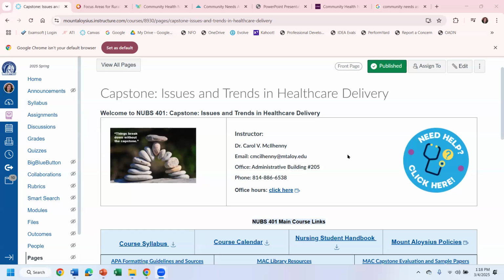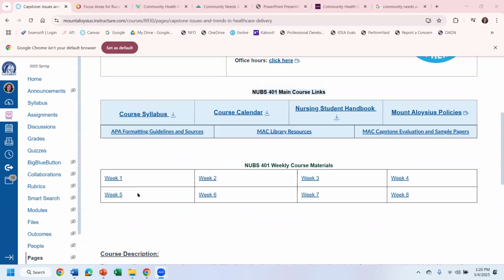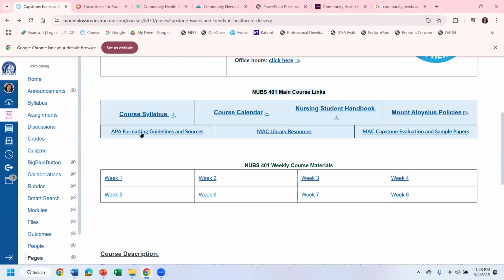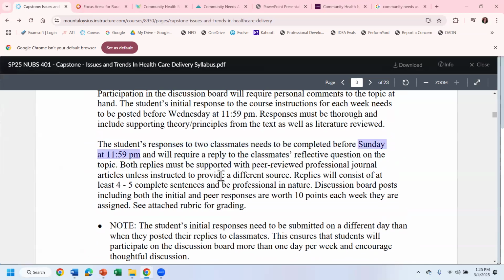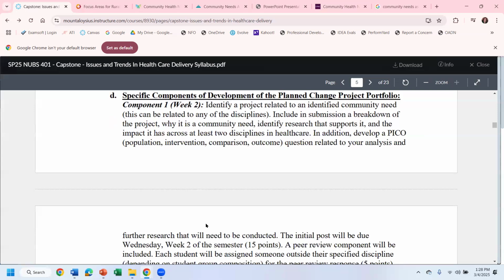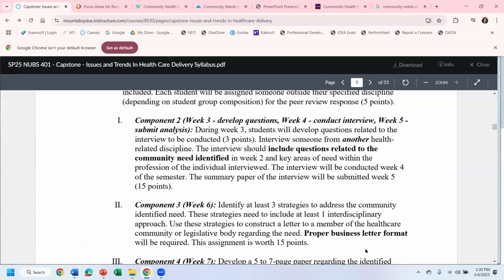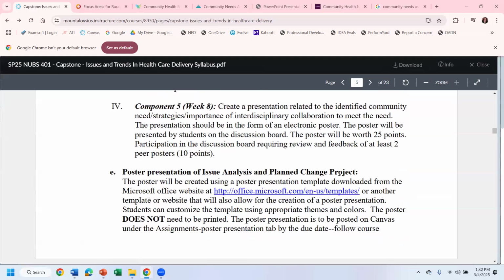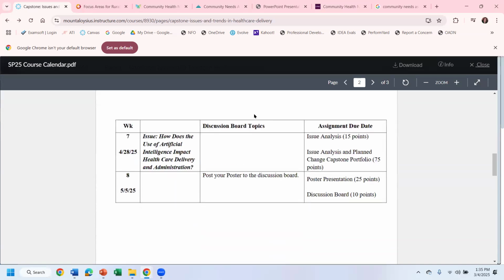NUBS 401 Welcome Video and Syllabus Review